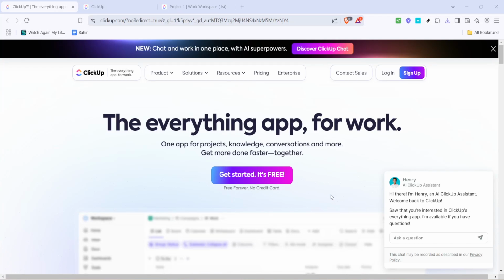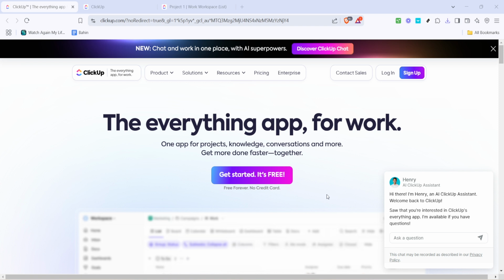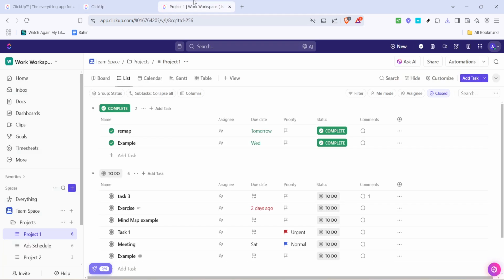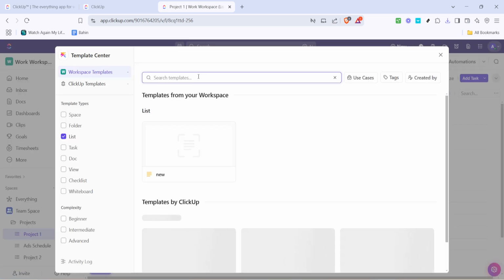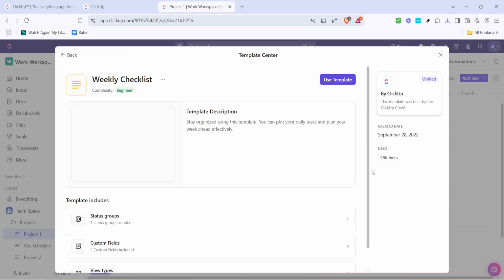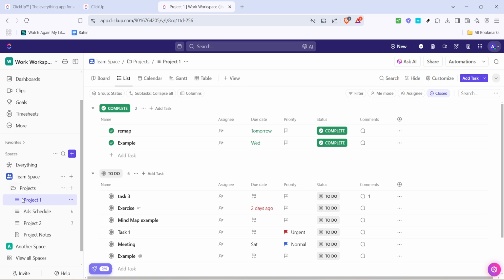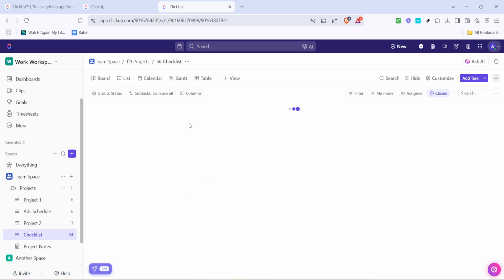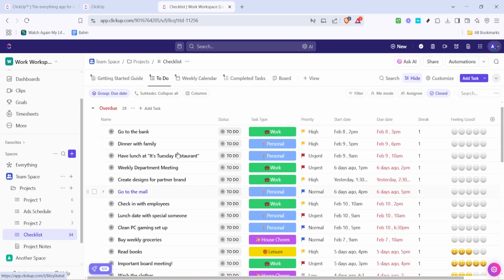How to Automatically Create Checklist Clickup Automation (Full 2025 Guide)